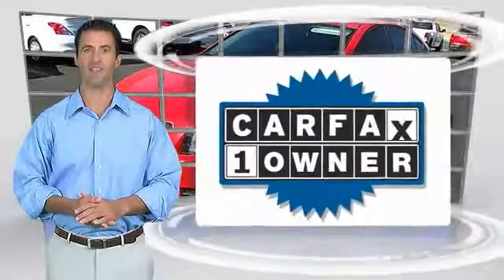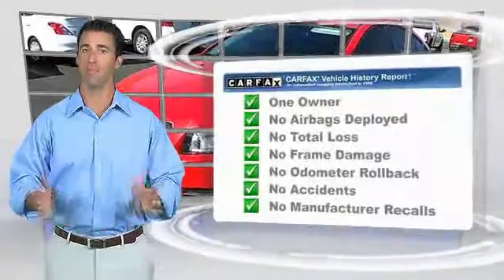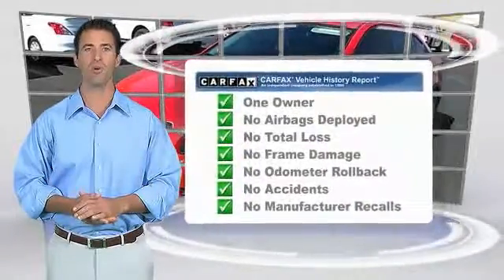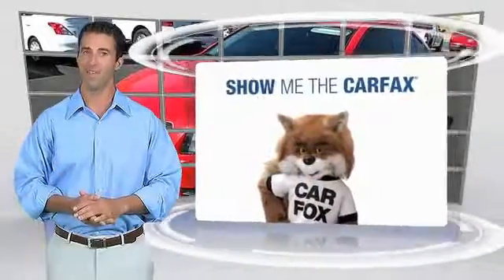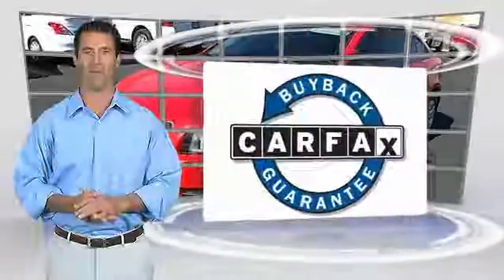2014 Chevrolet Cruze Lubbock TX 2836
2014 Chevrolet Cruze 4dr Sdn Auto LS

Tejas Motors
3701 Ave Q

NOTITLE